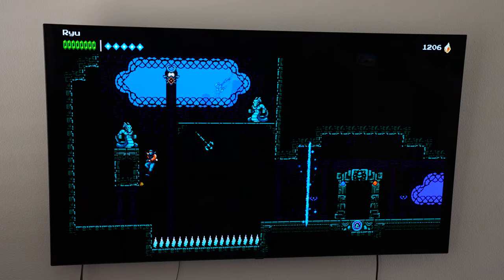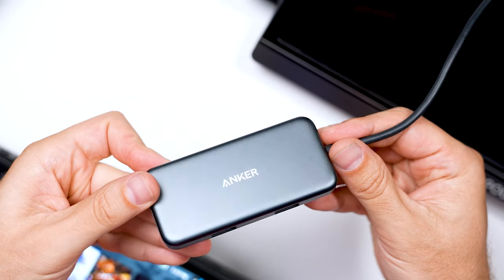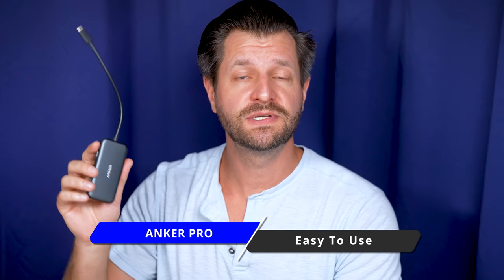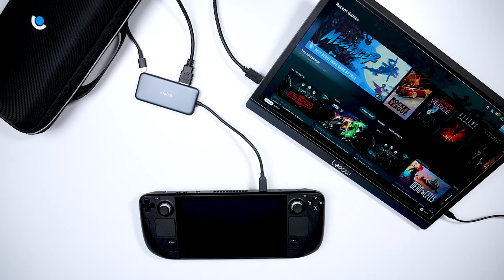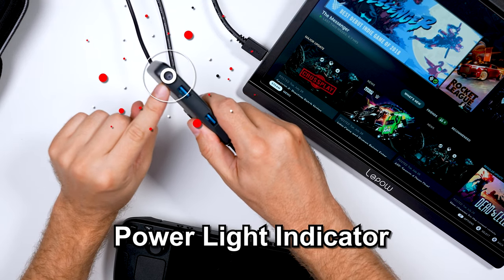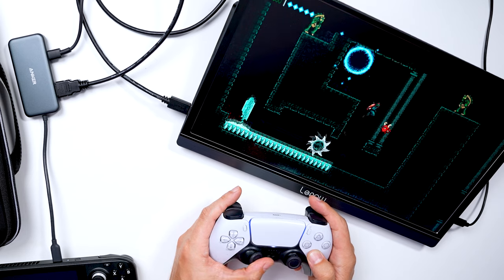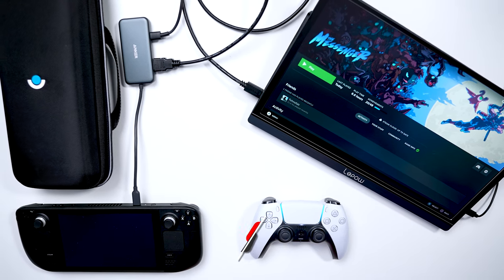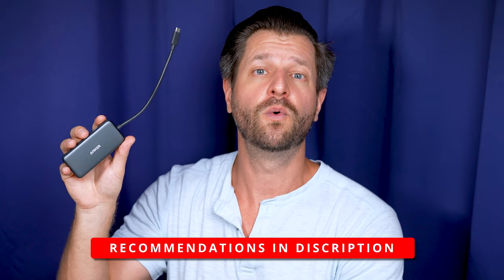Cheap Steam Deck Dock Alternative - Anker 4 in 1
Looking to play your steam deck games on a giant YV? Watch this!

If you are lucky enough to get your hands on a steam deck and want to do some old school couch gaming. Then you will need to dock your steam deck. However, at the time of this video, the steam deck dock is on a delay. I recommend you take a look at the Anker 4 in 1 hub. This device will allow you to play your steam deck on a bigger TV.

🔷 Anker Dock Hub
🔷 Xbox Controllers
🔷 PlayStation Controller